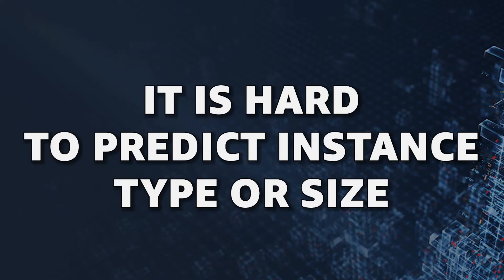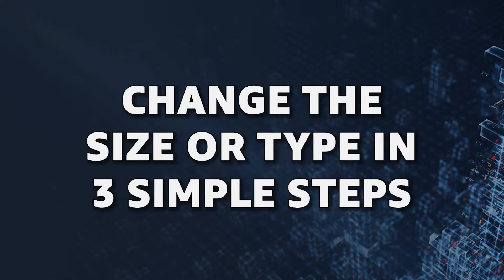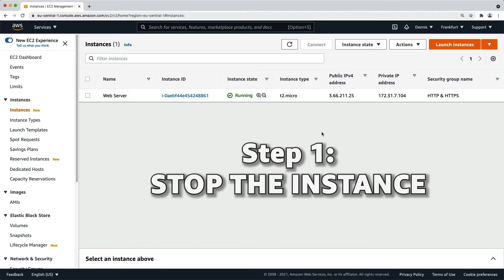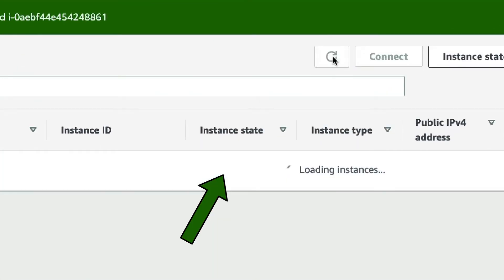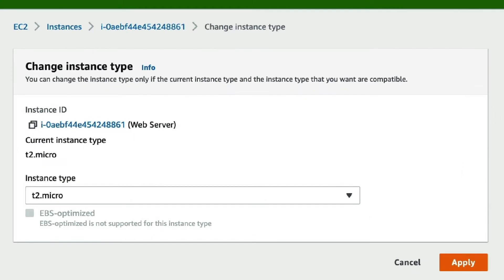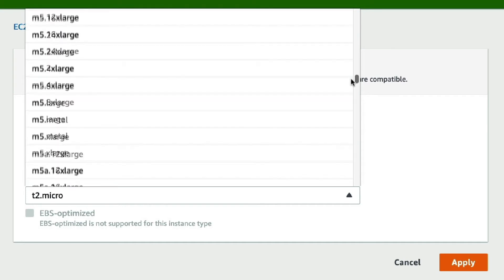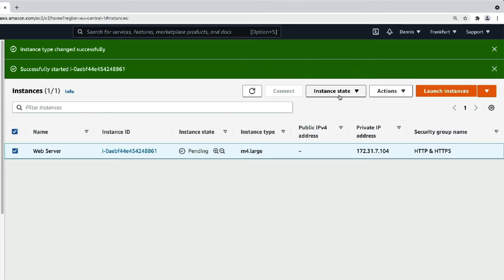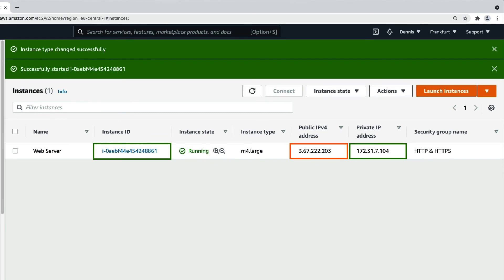AWS: How to change the instance type or size on Amazon EC2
In this video you will learn how to change the type or size of an existing EC2 instance on Amazon Web Services (AWS). I will walk you through the step-by-step process which will allow you to change the underlying instance whenever you need.

TIMESTAMPS:
Introduction: 0:00
The three steps to change the type or size of an existing EC2 instance: 0:21
Demo: How to change the type and size of an existing EC2 instance: 0:36

VIDEO TRANSCRIPT:
In this video I'll show you how to change the type or size of an existing EC2 instance.
In many cases, it is hard to predict the required instance type or size for a workload. But with AWS, you don't have to make a final decision up front. You can simply get started with an initial estimate and adapt as you go.

You can always change the size or type of an existing EC2 instance in three simple steps. All you have to do is:

1: stop the instance,
2: change the underlying type or size,
and 3: start the instance again.

Let me quickly walk you through this process in the AWS Management Console.

Step 1: Stop the instance: Right here we have a Web Server that's running on an instance type of t2.micro. Let's select the instance, go to "Instance state", click on "Stop instance" and confirm this dialog. This can take a few minutes but is usually done within a few seconds.

Now let's go to Step 2: Change the instance type. Once the instance state is "Stopped", we'll select the instance again and click on "Actions" → "Instance settings" → Change instance type". This will open a new page where we can select the new instance type. We're currently on a t2.micro instance and could now increase the size, for instance to a t2.medium. We could also migrate to a newer instance of type t3 and either leave the size or change it, too. But we could also completely change the type to, for instance, an m4.large, and click on "Apply.

With the new instance type and size, we can now make sure the instance is selected again and click on "Instance state" → "Start instance". As you can see, the instance state is pending while the instance starts up, and a few seconds later is is up and running again.

Two things to note: The instance ID and the Private IP address haven't even changed. The only thing that's new is the public IP address, so please make sure to take this into account.

I'm working at AWS as a Developer Advocate and Technical Evangelist, taking care of the builder community in Germany, Austria, and Switzerland. I'm AWS Certified (SA Pro, DevOps Pro, Security Specialist, and all Associate-level certifications) and have been actively developing for the cloud since 2011. During that time I've helped countless developers and businesses build their applications in the cloud through training, content, and consulting.